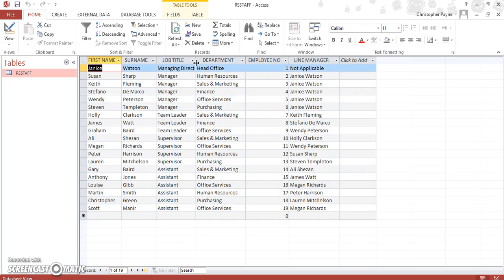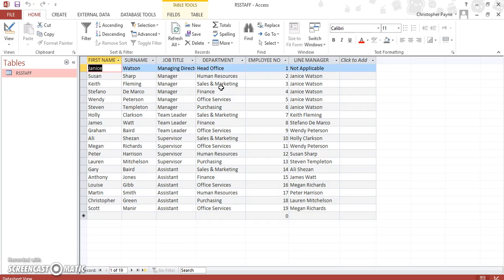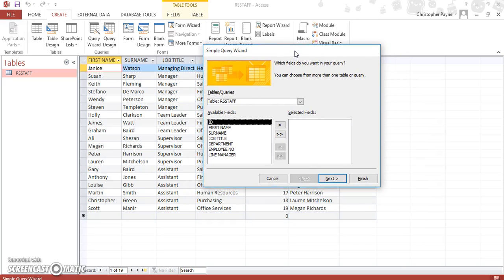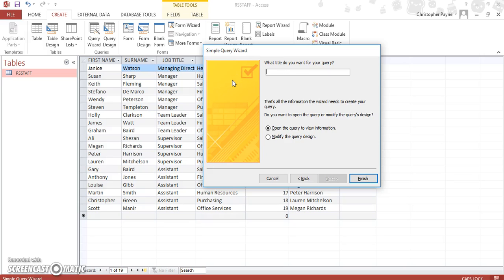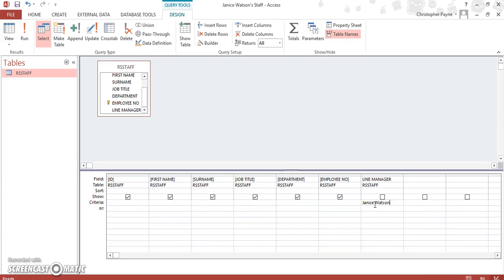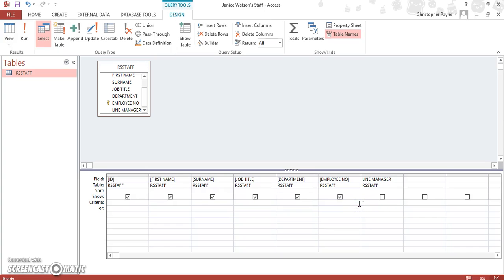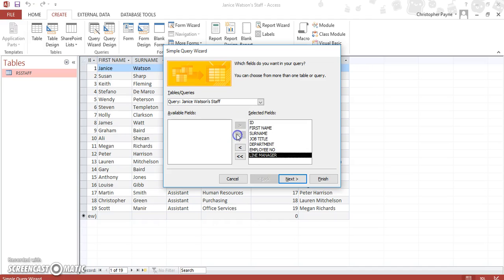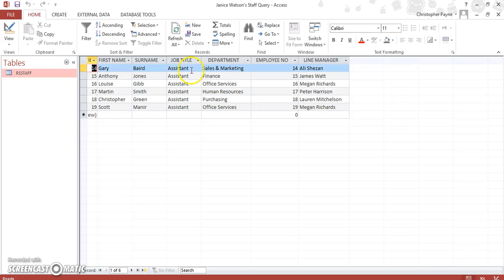Introduction to queries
A basic guide yo running queries